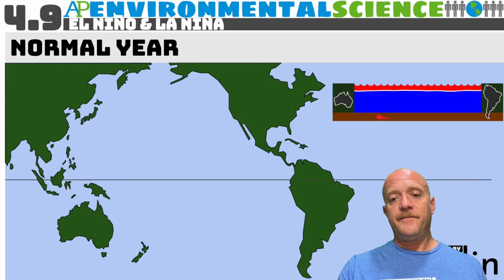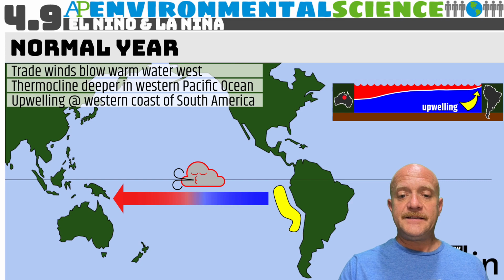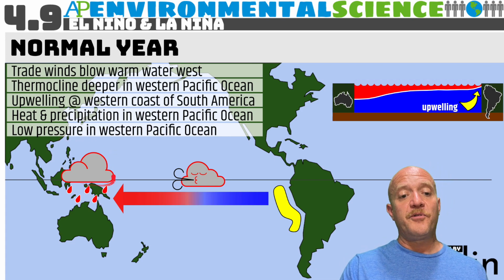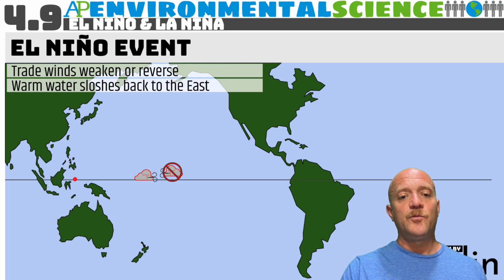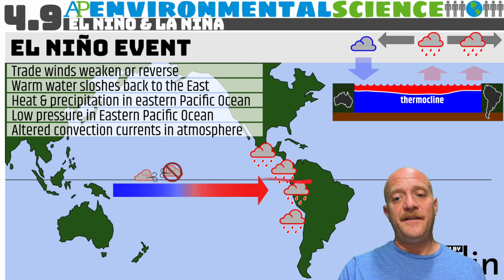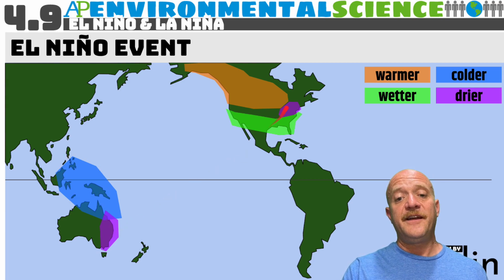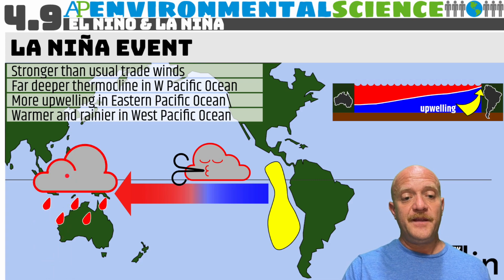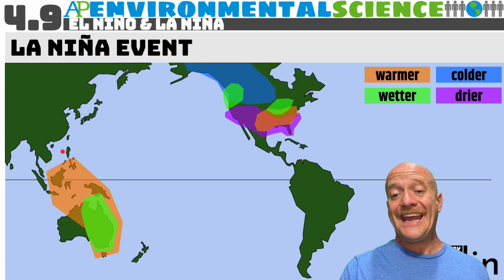4.9 EL NINO & LA NINA